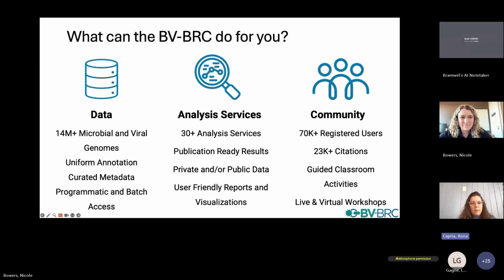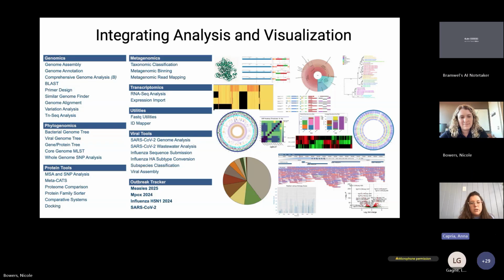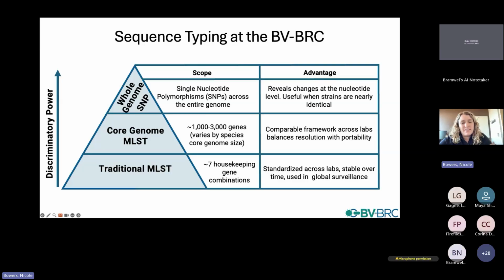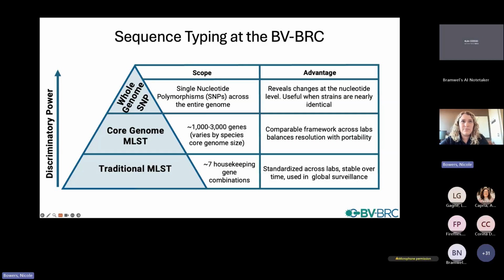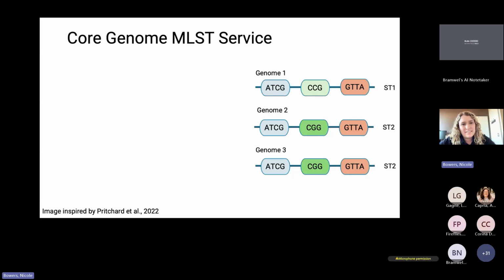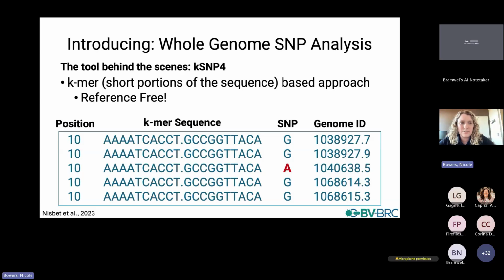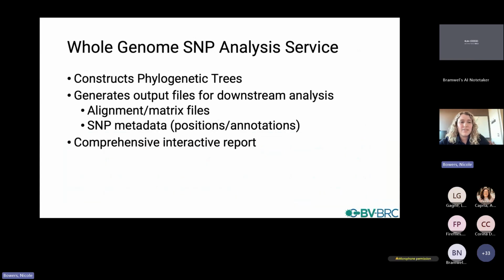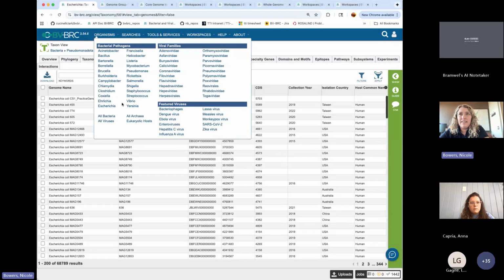Tools for Tomorrow November 2025 BV BRC